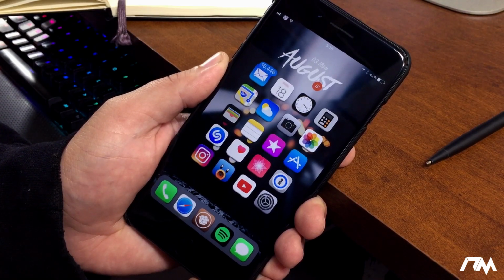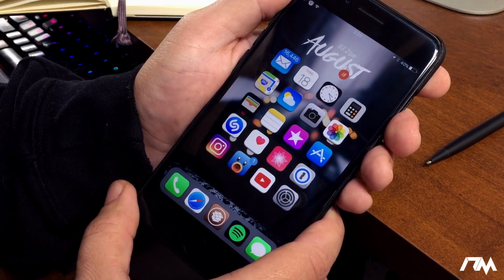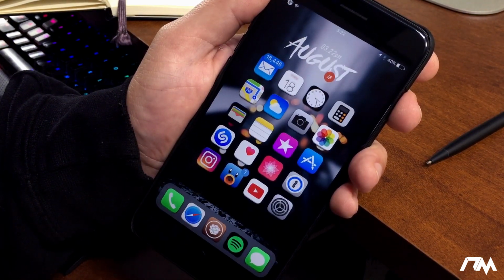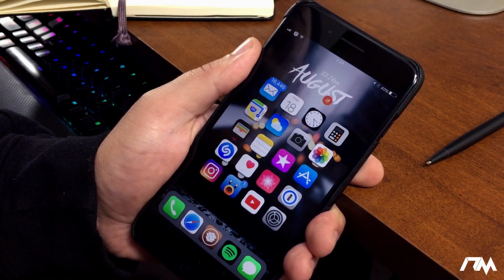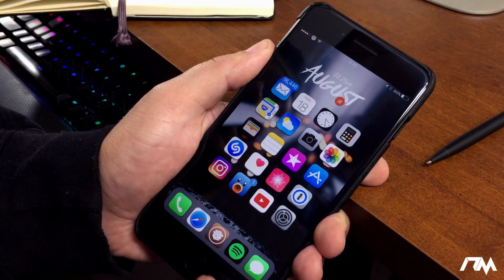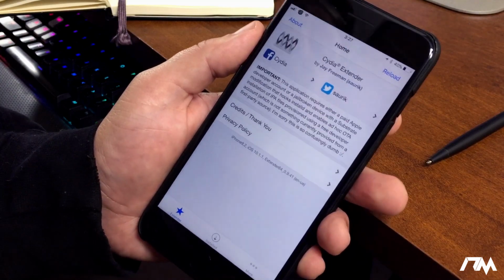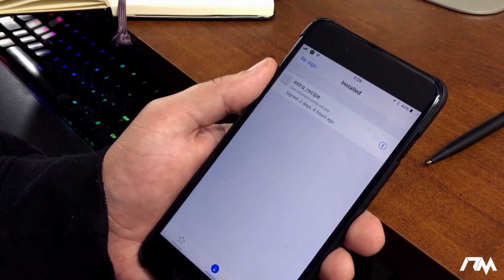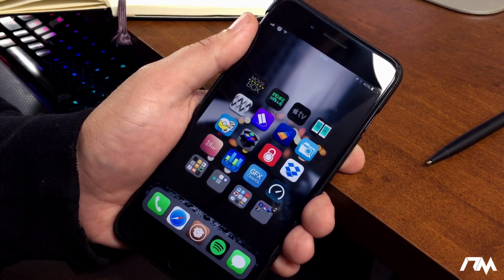Best iOS 10 Jailbreak TWEAKS & TOOLS August 2017 - iPhone - iPad - iPod Touch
Tweak List

ControlCenterXI
DockXI
LockscreenXI

EdgeAlert

StyloPowerDownLite

My iPhone Dock